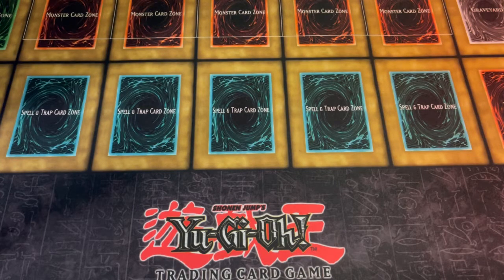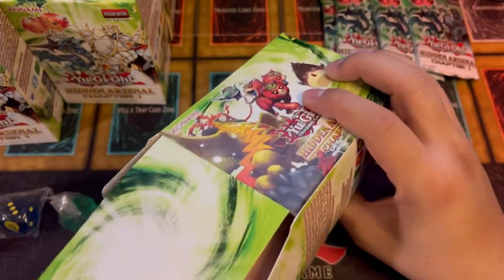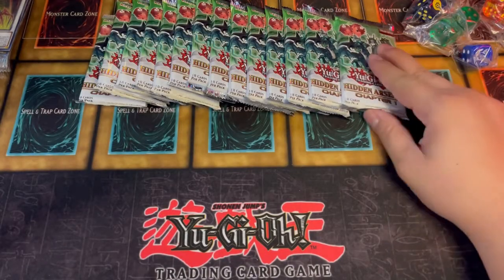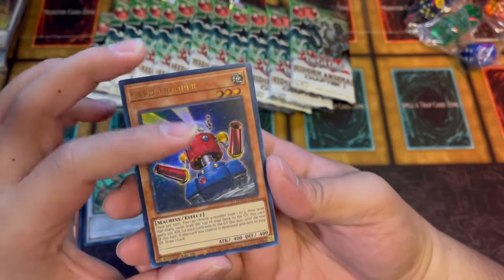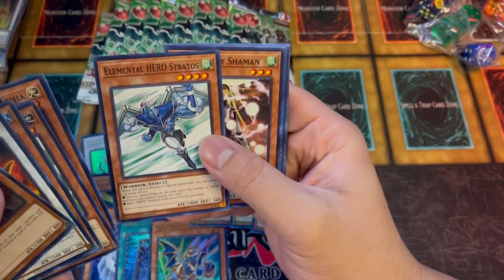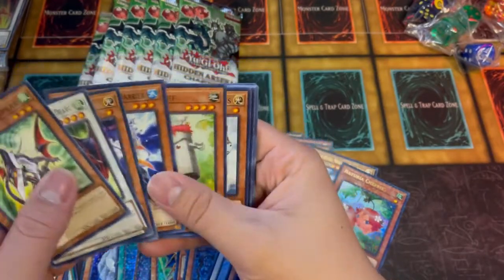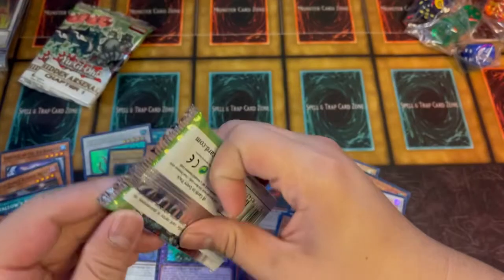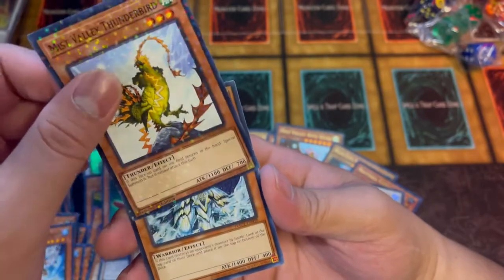Just Another Hidden Arsenal Chapter 1 Opening! Double Giveaway 👀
HAFA ADAI!!! Hafa Adai means Hi or Hello on Guam.

1. Like
3. Answer the question in the video!

Ninjatunaish🔥

(You may have to send me proof that you’re the subscriber when you message me. Thanks!)

Special thank you to Kijugo for letting me use his song Dragonforce